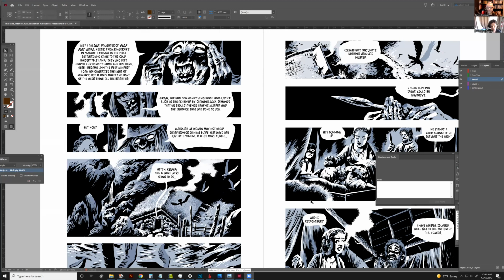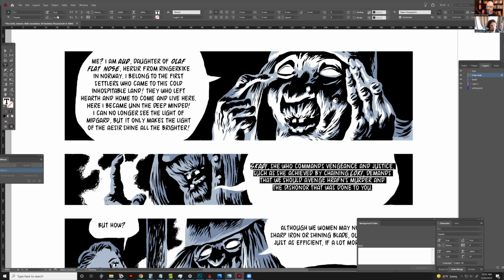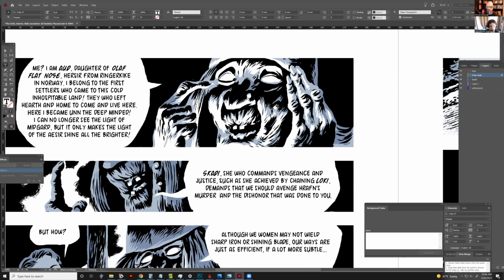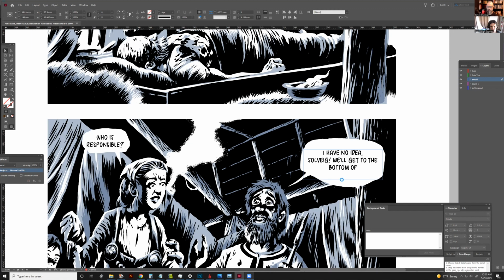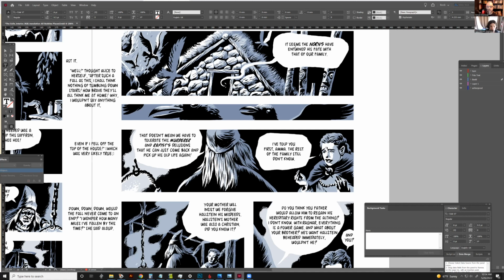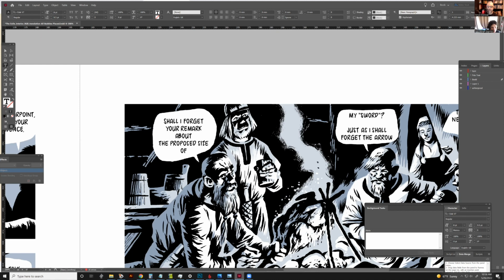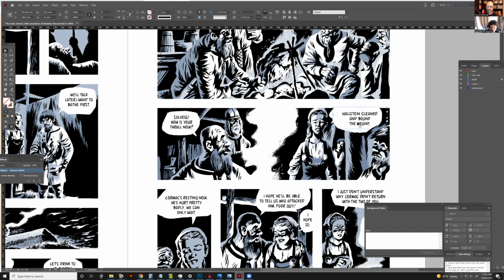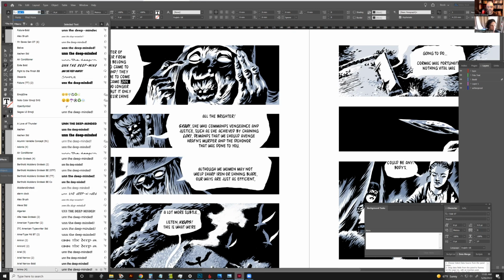Polished digital lettering for comics in Indesign -- a Living the Line how-to!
Sean and Carson discuss creating more polished digital lettering for comics, starting with the fundamentals of shaping text to balloon shape, leading, tracking, and more, all while using threaded balloons in Indesign.